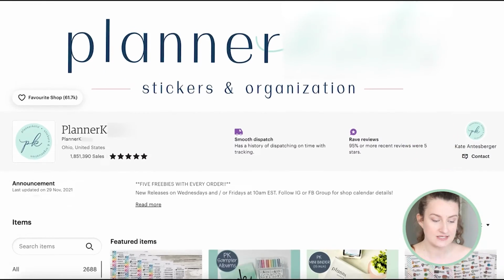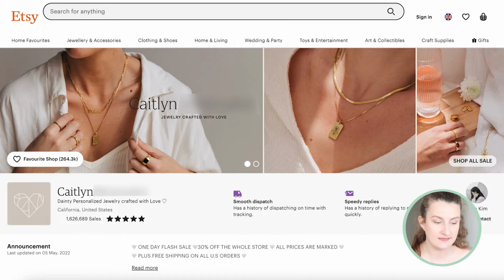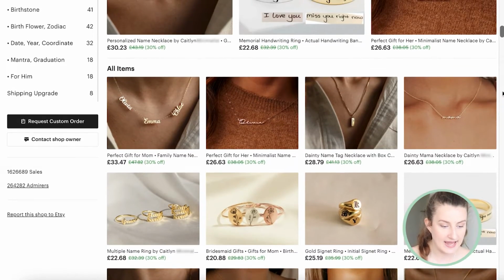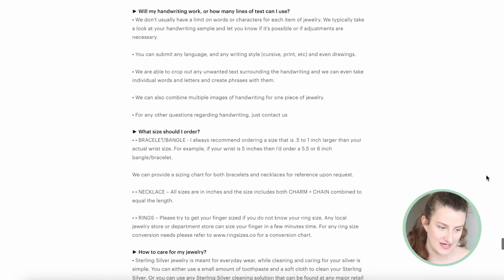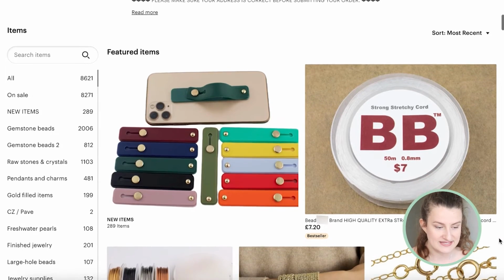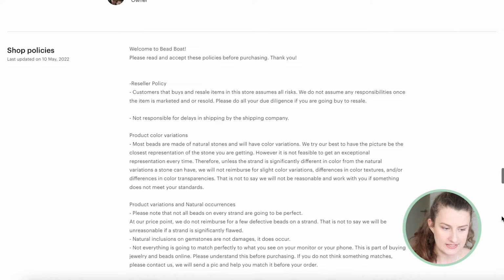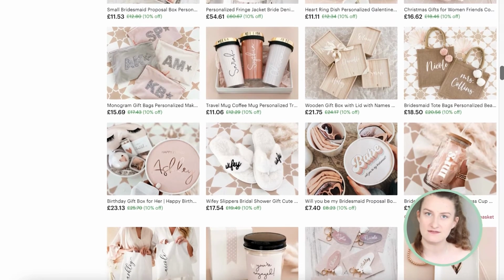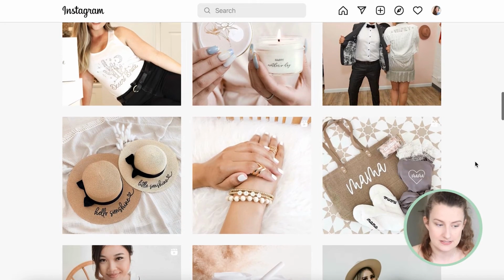Reviewing the 4 TOP ETSY SELLERS of all time - Boost your sales on Etsy in 2022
Do you sometimes wonder what top Etsy sellers do to get the thousands of sales they have? Don't worry, I've got you!

In this video, I'm showing you the top four Etsy sellers of all times who have gathered millions of sales together and explain the main hacks, tactics and tools they have been using to help their success.

So, if you've been wondering how to sell on Etsy effectively, how to get more sales on Etsy or how to get daily sales on Etsy in 2022, this video has all the answers you need.

This video is also amazing if you've struggled to find what to sell on Etsy or for the ones who wondered what sells on Etsy in 2022. In this video, I'm analysing 4 top Etsy sellers and explain the best Etsy success tips they are currently using to get more views on Etsy but more importantly, make more sales on Etsy.

TOOLS & SOFTWARE FOR ETSY SELLERS

Sale Samurai - help you find relevant keywords for your Etsy listings

Chapters

00:00 - 01:34: Introduction
01:34 - 04:53: Top Etsy Seller #1
04:53 - 08:49: Top Etsy Seller #2
08:49 - 11:58: Top Etsy Seller #3
11:58 - 15:55: Top Etsy Seller #4
15:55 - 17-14: Outro & Download your FREE Etsy guide in the description below